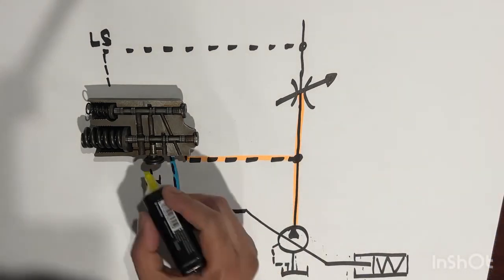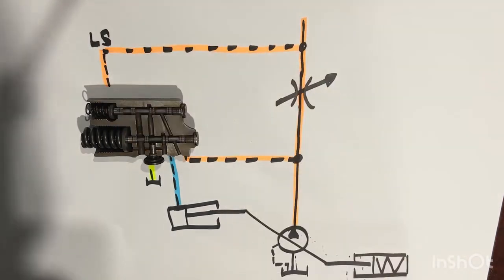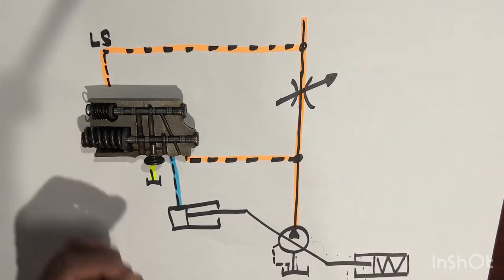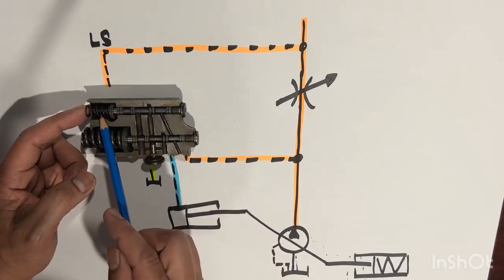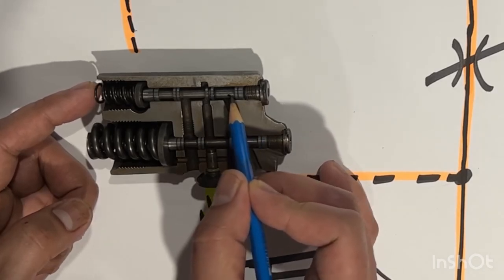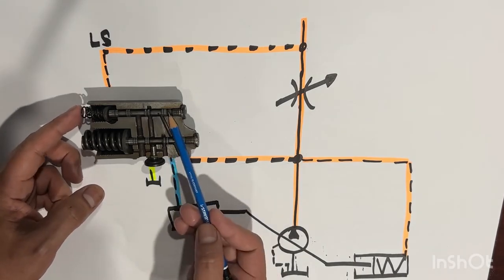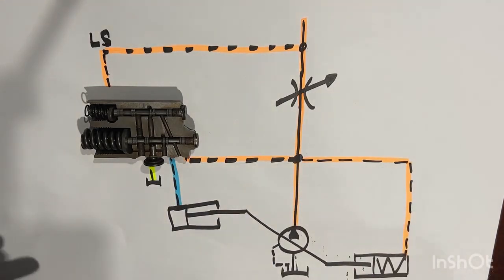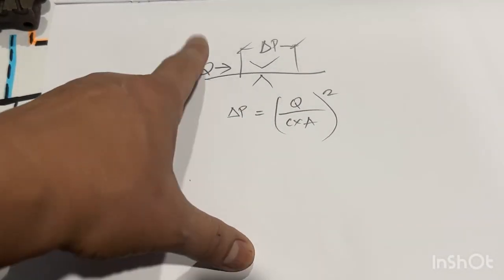A10VO DRS CONTROL PART 2. Ü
Explaining how the Load Sense works. Ü